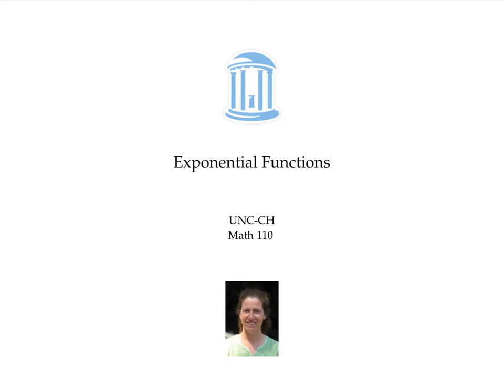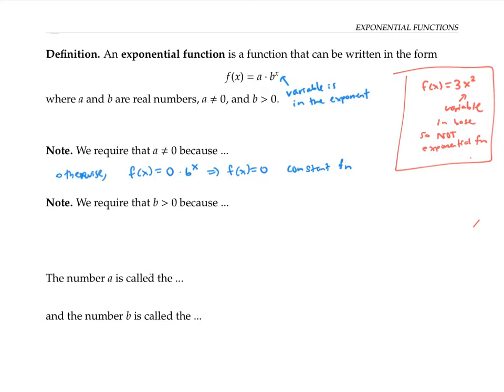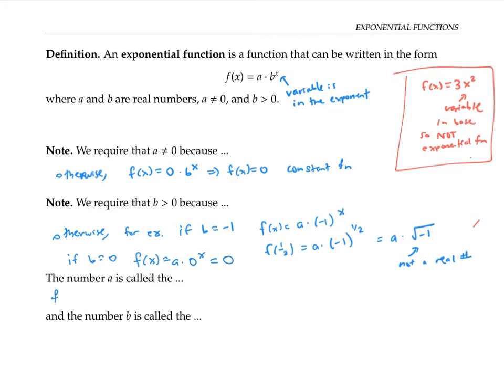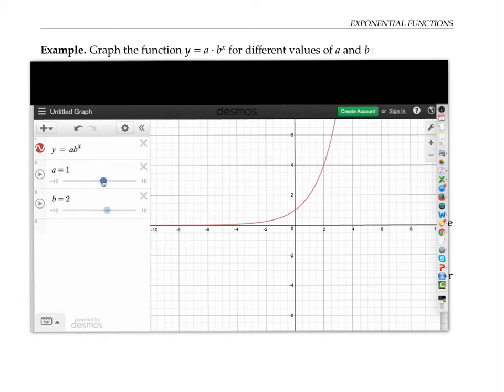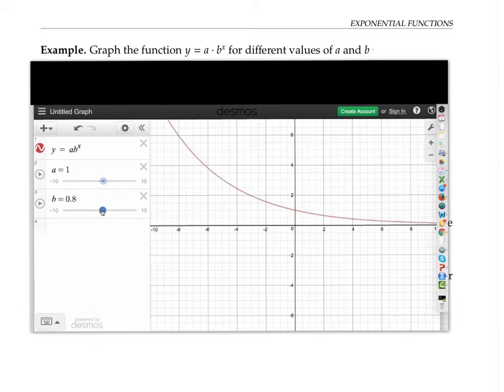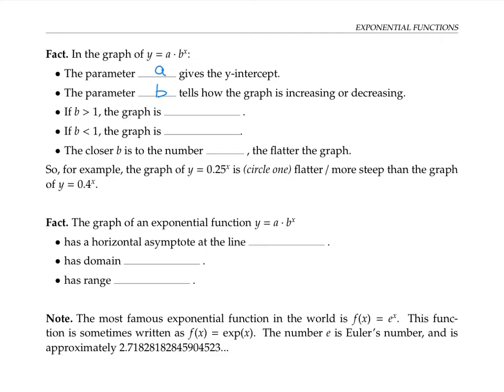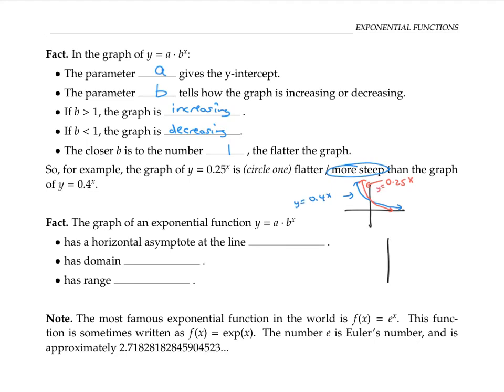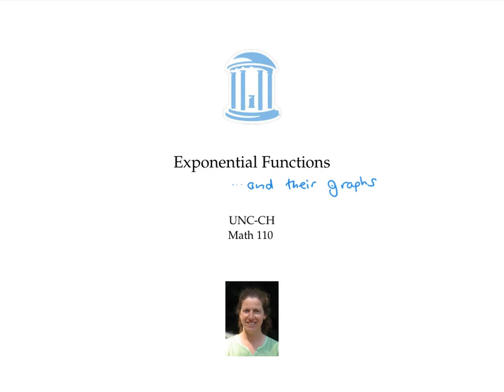Exponential Functions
Exponential functions and their graphs. Domain and range. Horizontal asymptote.